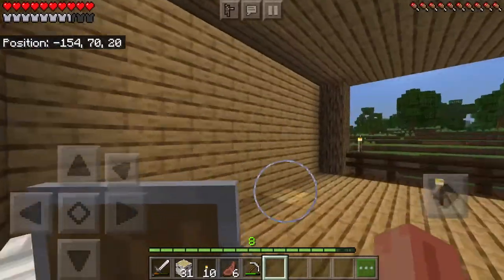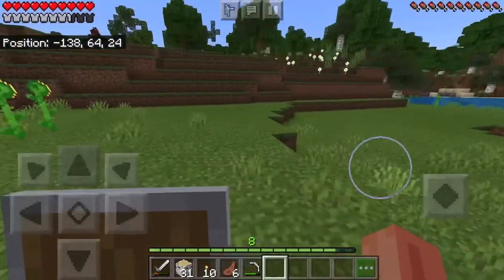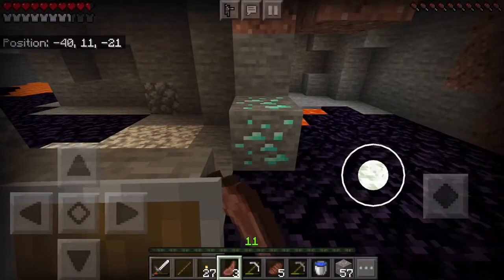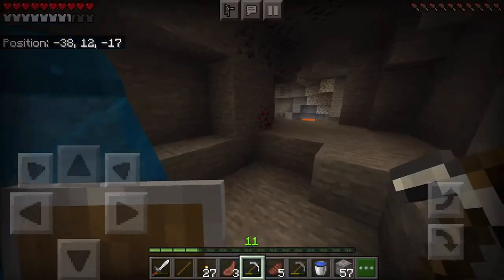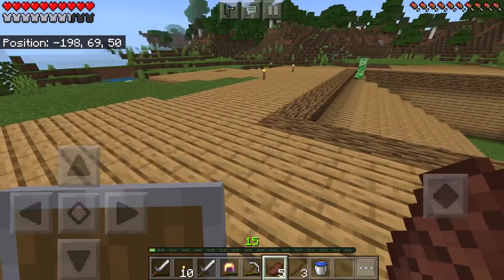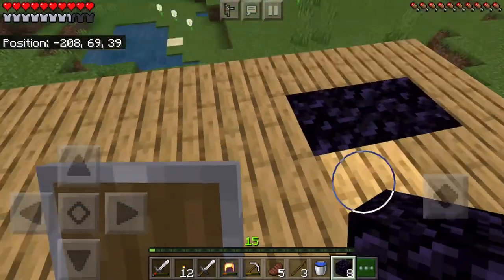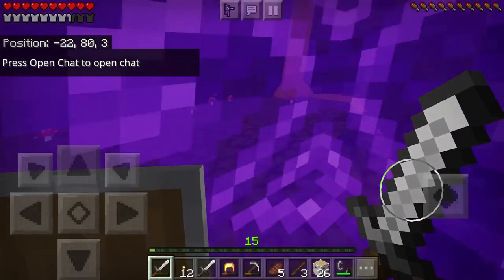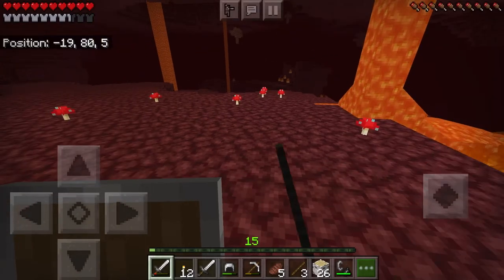Into deep| mcpe lets play episode2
Yeah the sound is very bugged. Im gonna try to find some way to reduce noise but probs not gonna be there in the next upcoming videos sorry 😔😓

Hope u enjoy ur day and if its too cring just click off bcs i too find it cringe